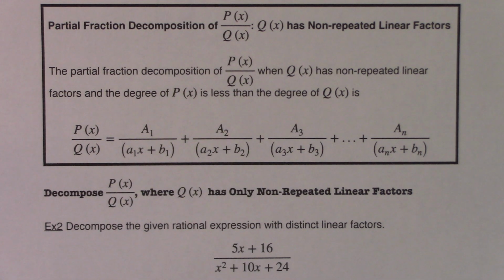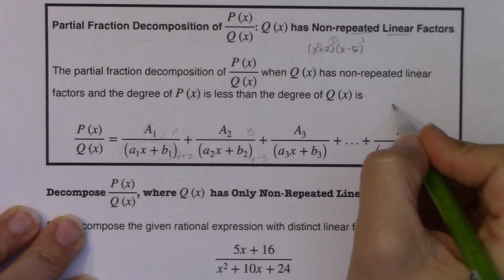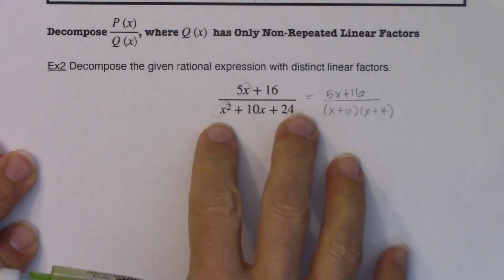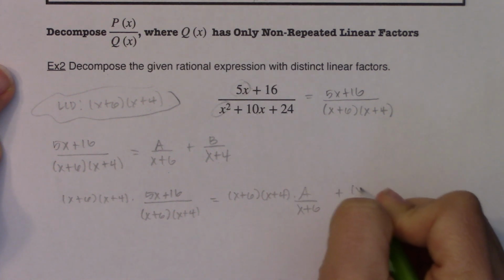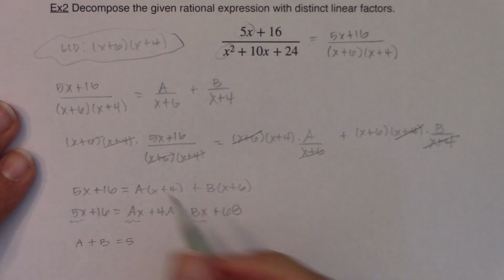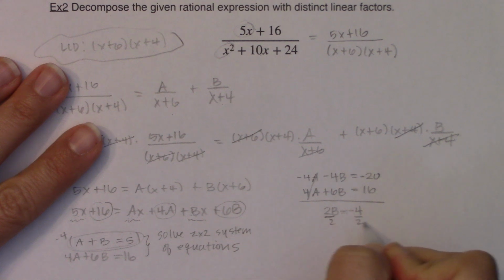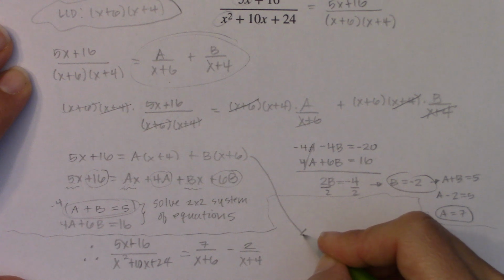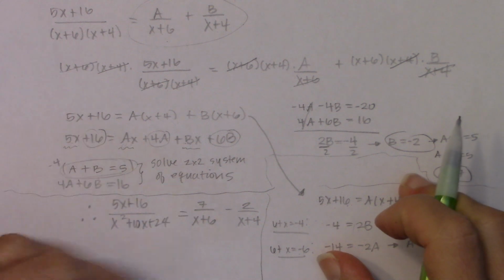Math 21 Section 7.4 Ex 2